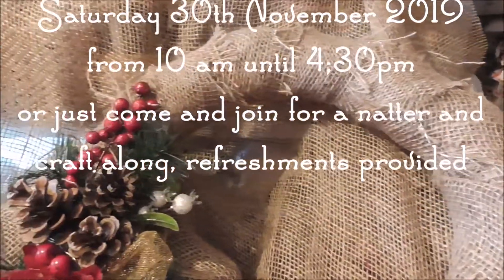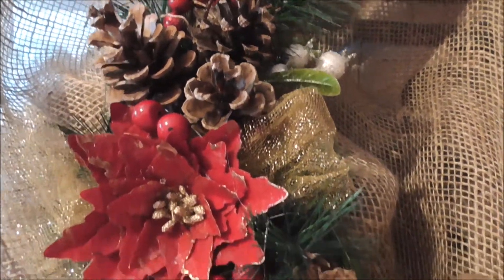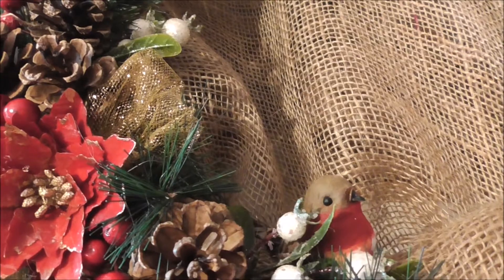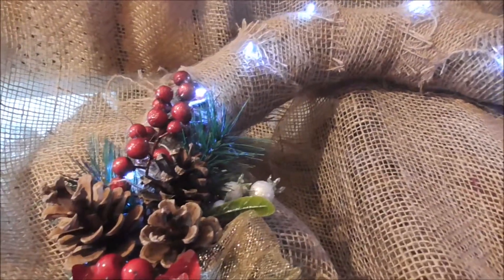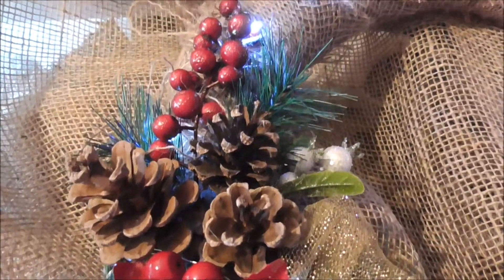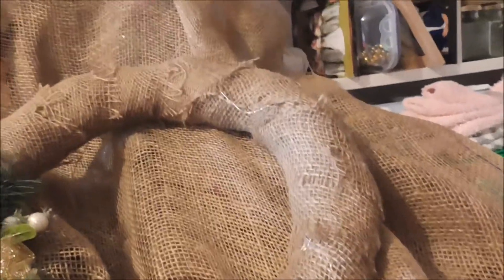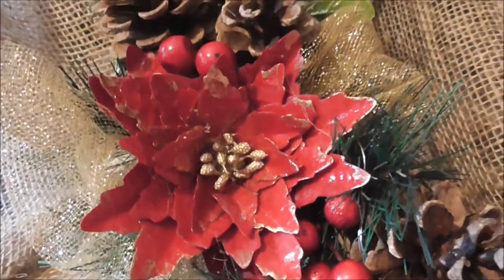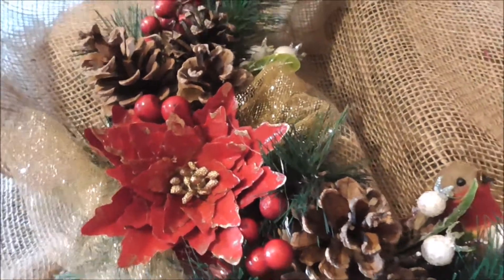Craftyfriends club project for Nov.2019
This is a project that our club members can make at our club crop on November 30th.  sorry for the poor quality and but have not been to well .